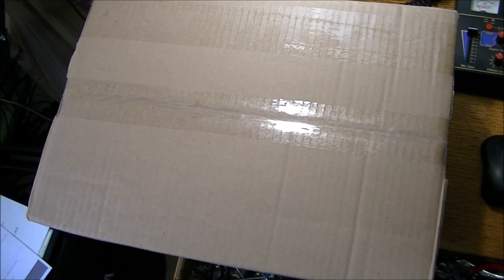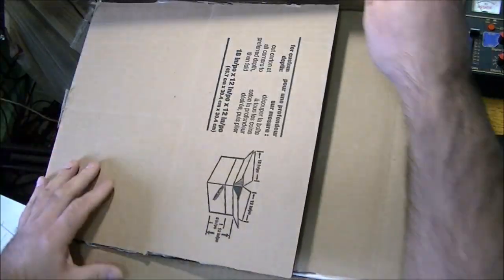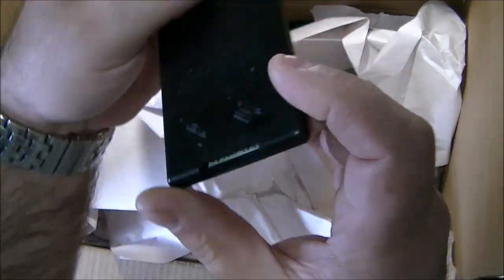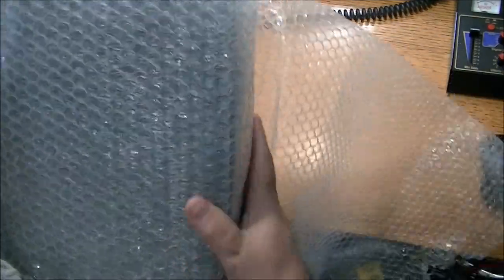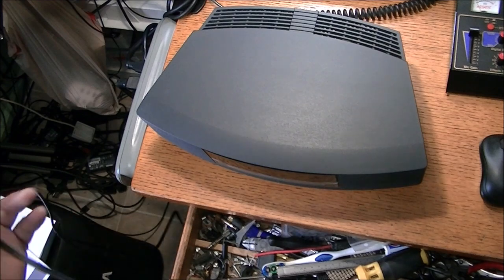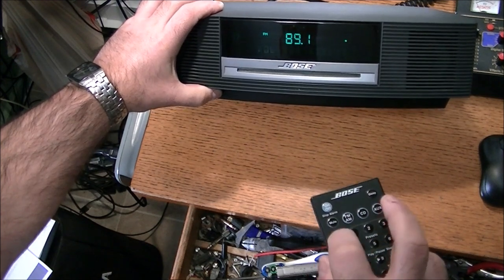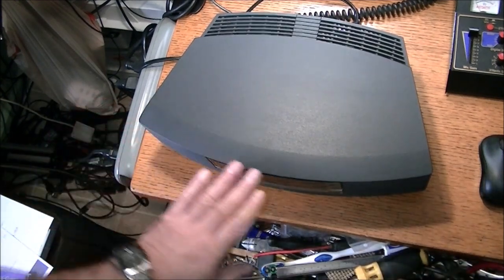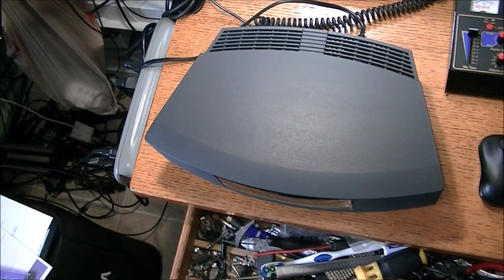Bose Wave System III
Thankfully, this radio arrived in one piece and undamaged